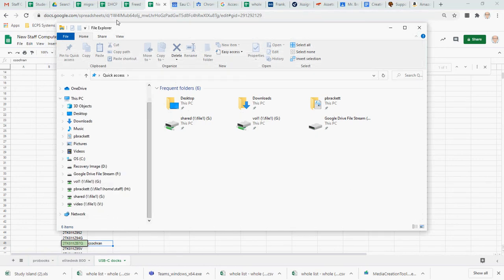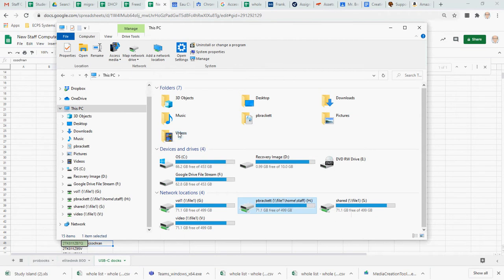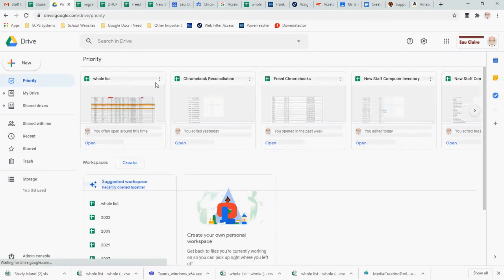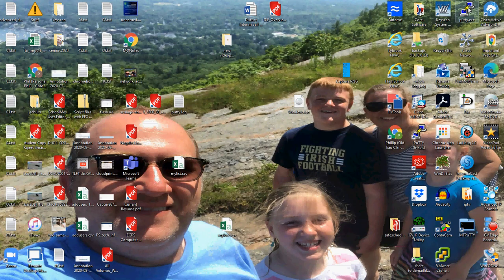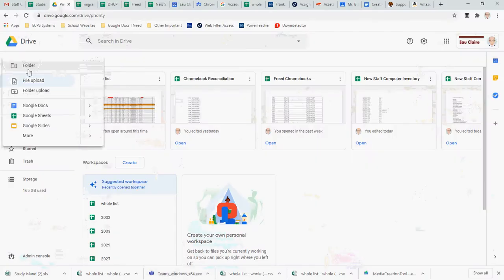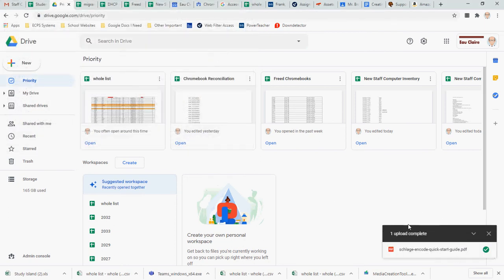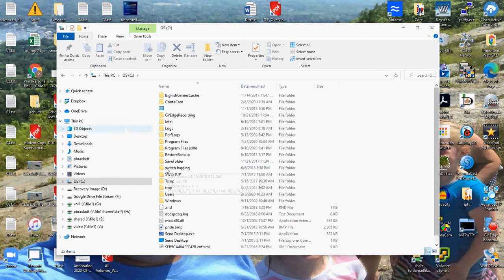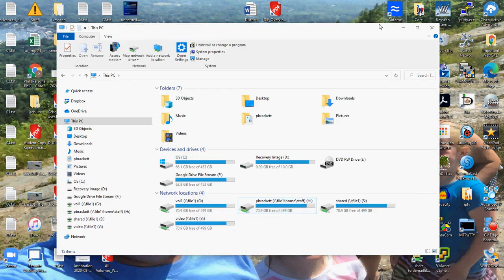Save Your Files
This video will help users at the Eau Claire Public Schools with understanding where their files are saved and how to make sure that they don't lose files when their computers are replaced.